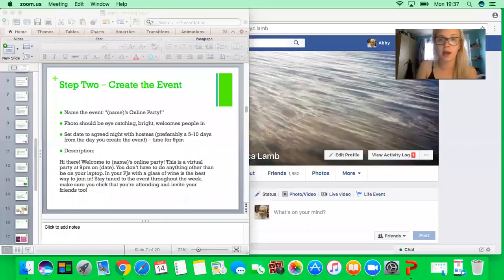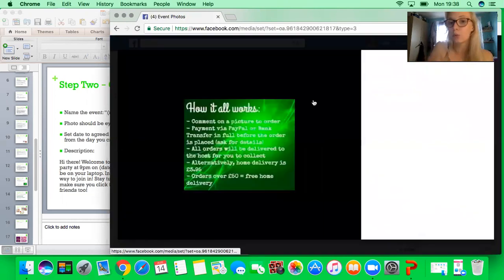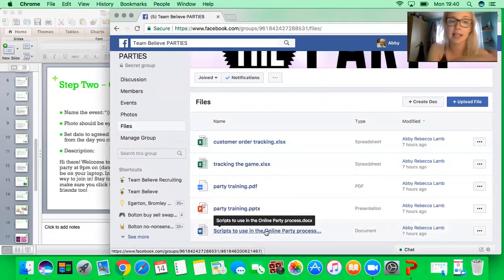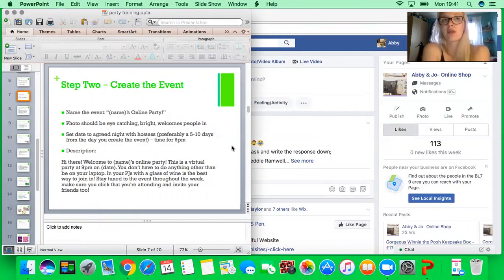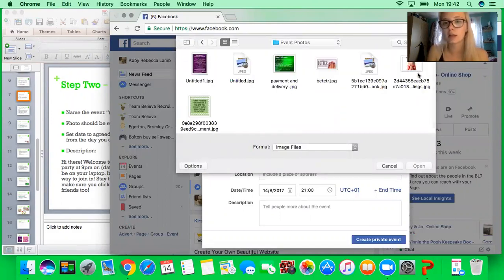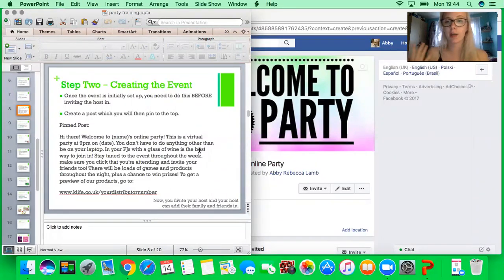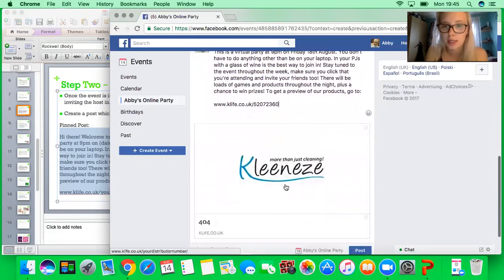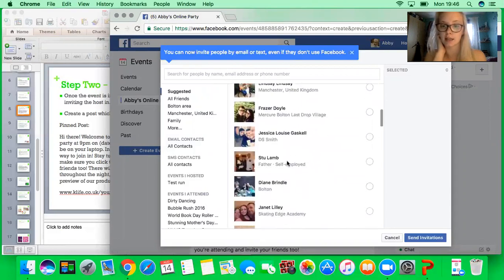Party Training (Step 2) - Team Believe (Abby) - 14th August 2017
Step 2 of our party training programme